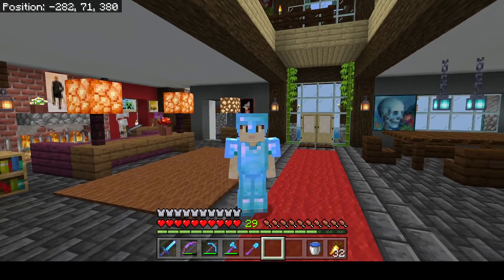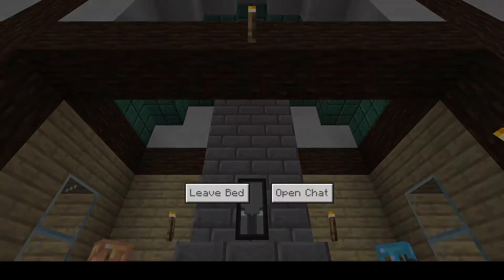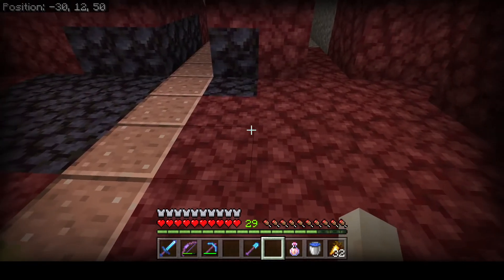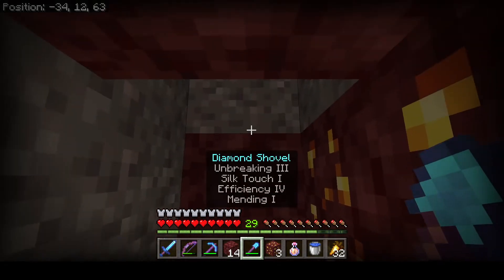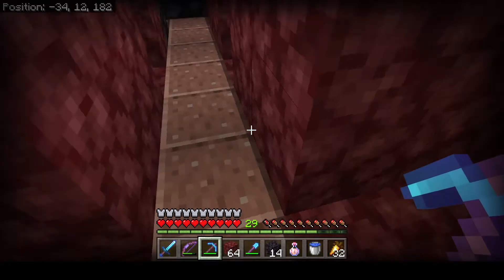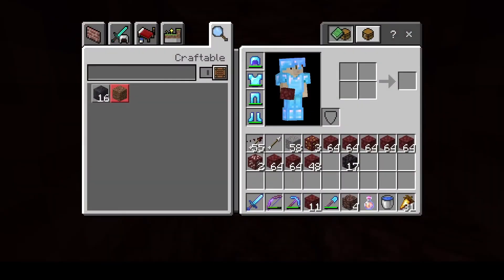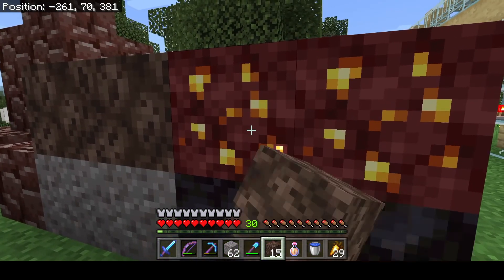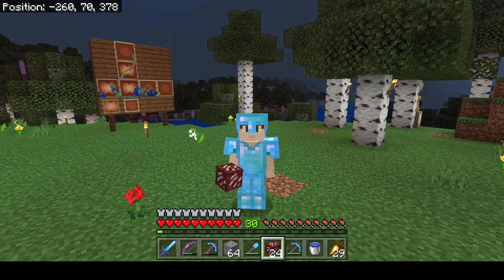Minecraft Let's Play 1.18 #15 - How To Mine For Ancient Debris (PC Bedrock)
Minecraft 1.18 let's play bedrock edition on PC.  In this episode, I show you how I like to mine for ancient debris.  Thanks!